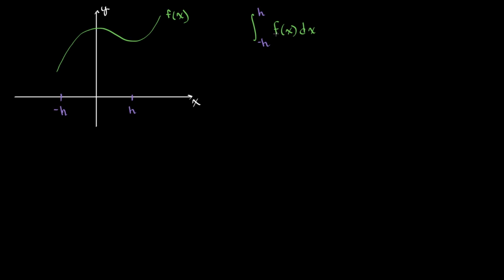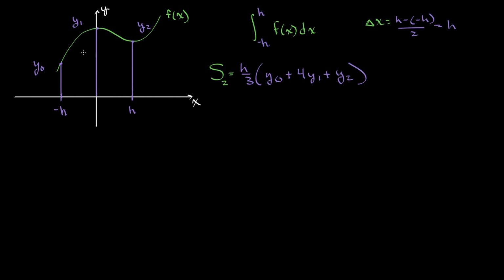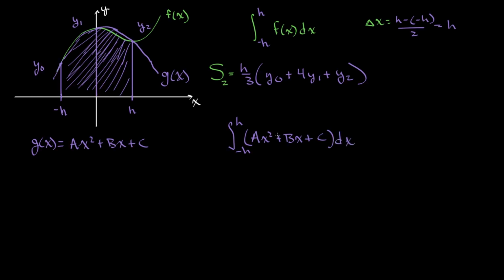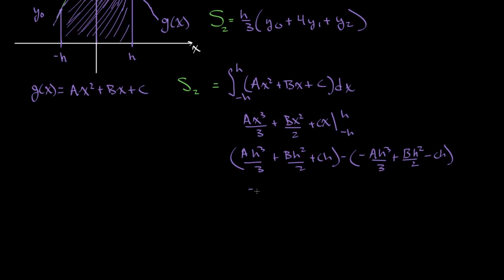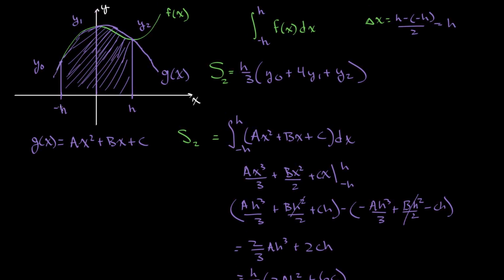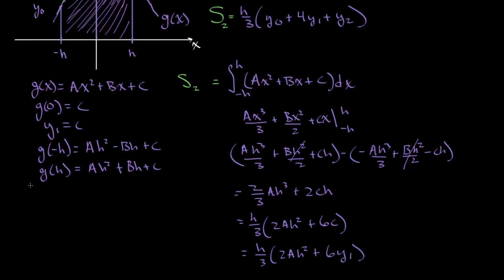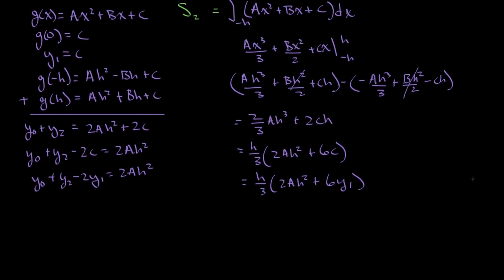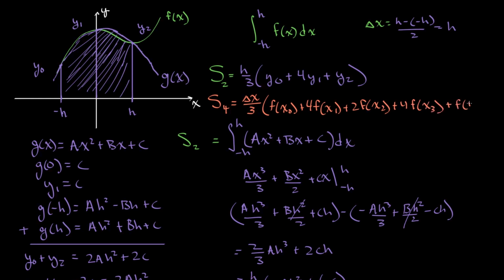Deriving Simpson's Rule | Single Variable Calculus | Project Ulim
This video aims to give some intuition behind Simpson’s rule and talks about a derivation of it.

Content from this video was adapted from a recitation video delivered by Christine Breiner in session 63 of Single Variable Calculus. The link to which can be found